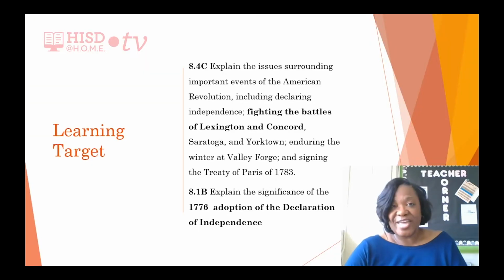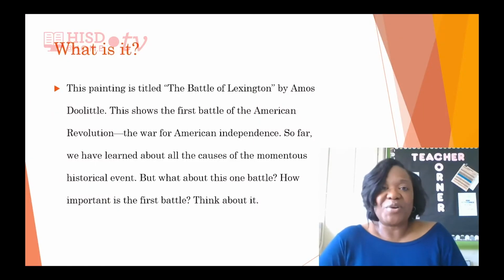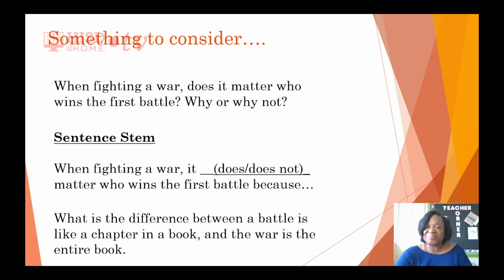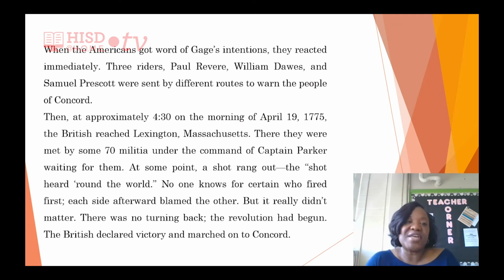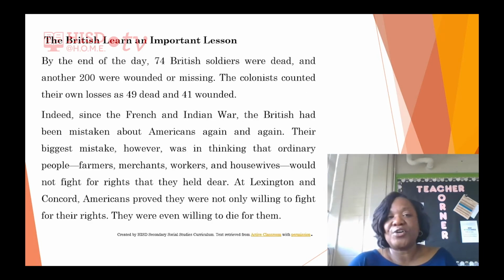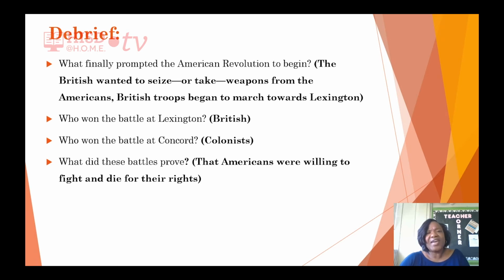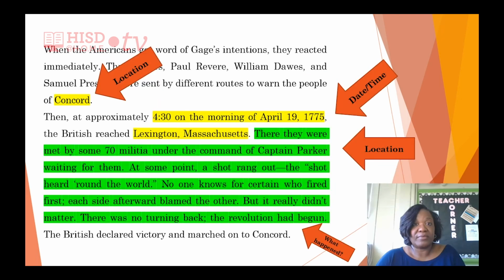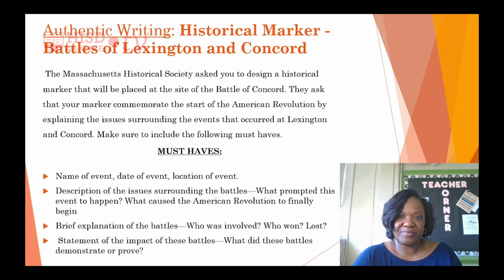MS Social Studies Lexington and Concord Week of October 26 Monica Brown TRT 16 18